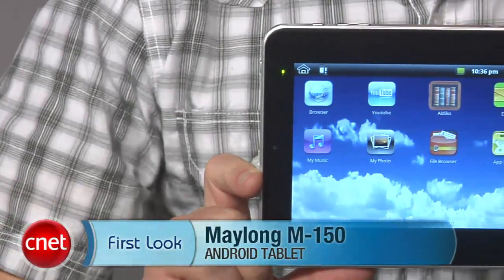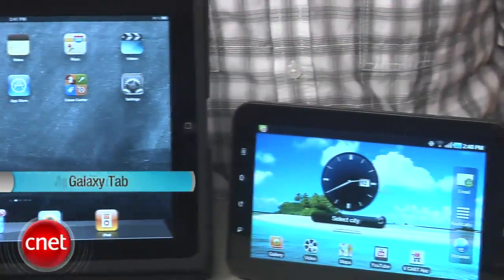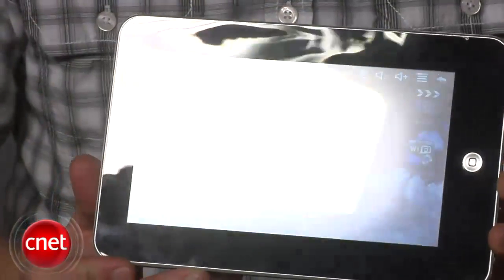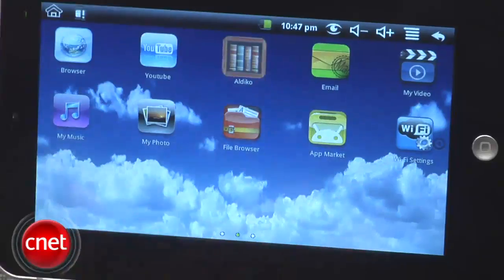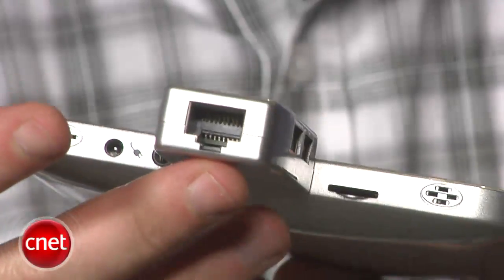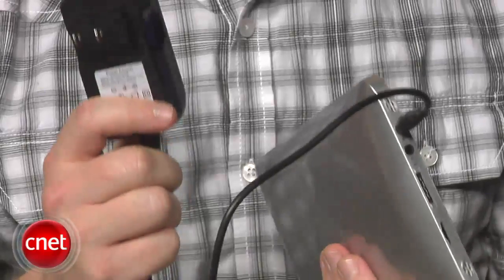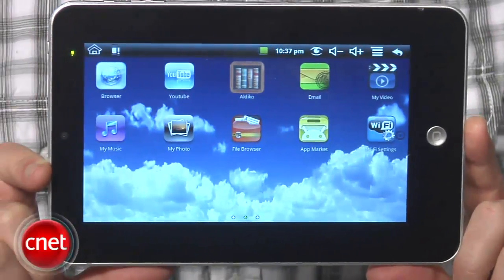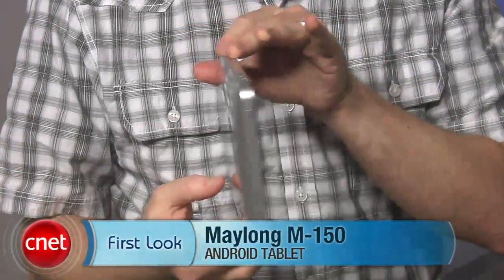Maylong M-150 Android tablet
The Maylong M-150 tablet delivers Android 1.6 on a 7-inch screen for around $130. Unfortunately, it's a bad deal, no matter how you slice it.